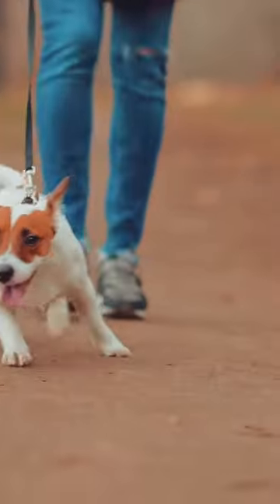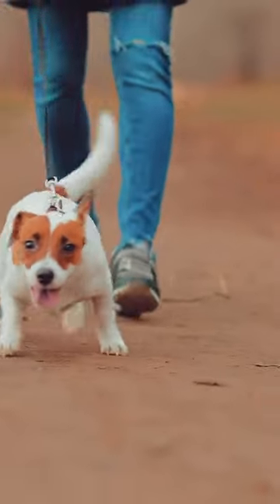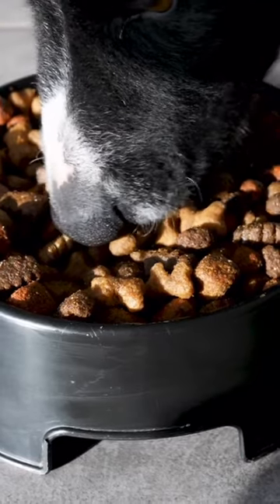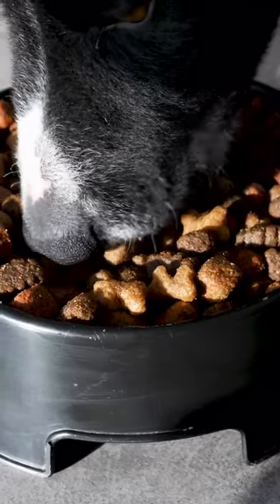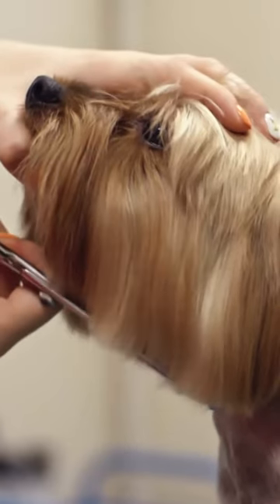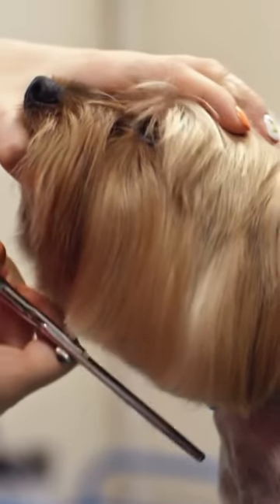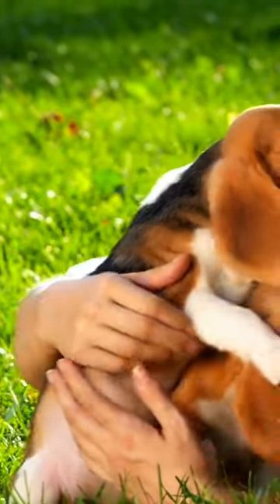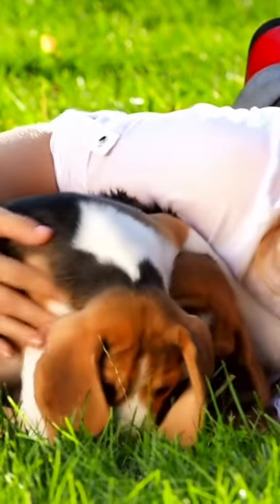Essential Items For First Time Dog Owners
This video is about the top 5 essential items first time dog owners must have.

Dog Collar 🐶

Doggy Tray 🐕

Doggy Brush 🐩

High Grade Dog Food 🦮

Doggy Bed 🐕‍🦺

Dog Toys 🧸